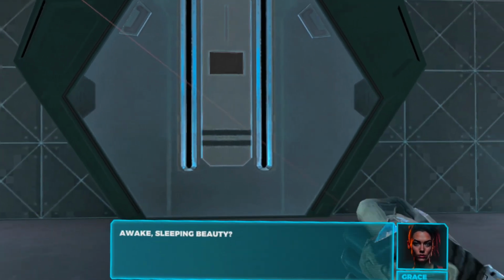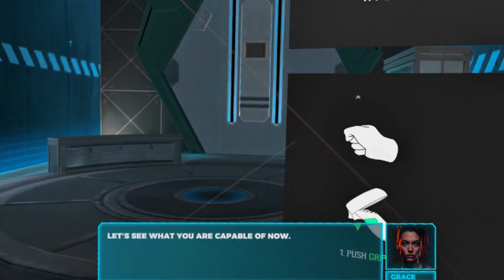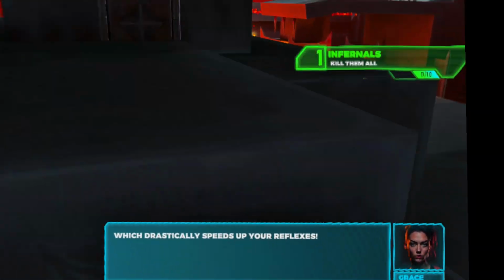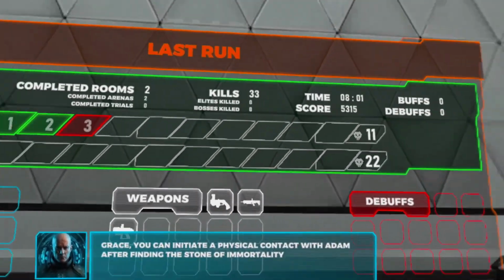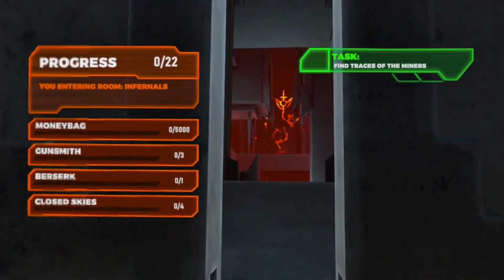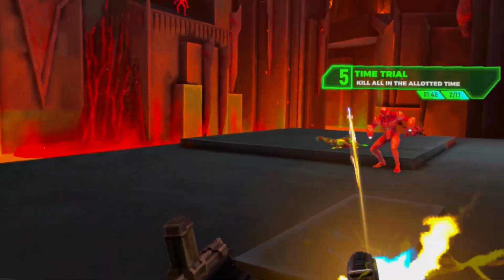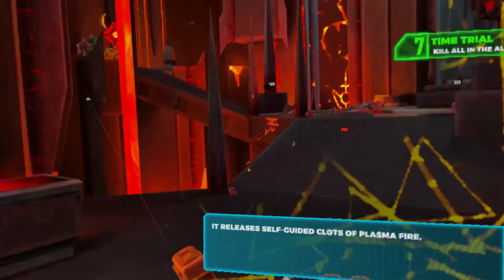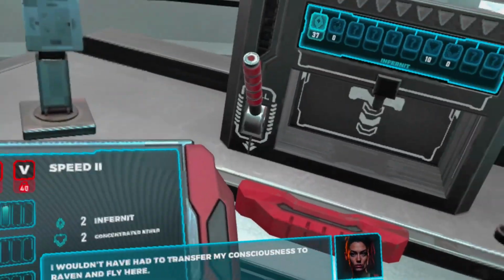DEAD HOOK VR IS INSANE | DEAD HOOK GAMEPLAY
Game Music Credits:
Silent Transmission - Tamuz Dekel
Outer Limits - Theatre of Delays
A Town Called Dismal - Josh McCausland

Dylan - ‪@DYLIRIOUS‬
Danny - ‪@bubbaplays7375‬
Don't Mind the Tags :]